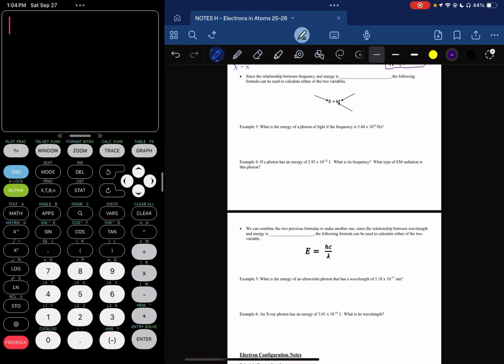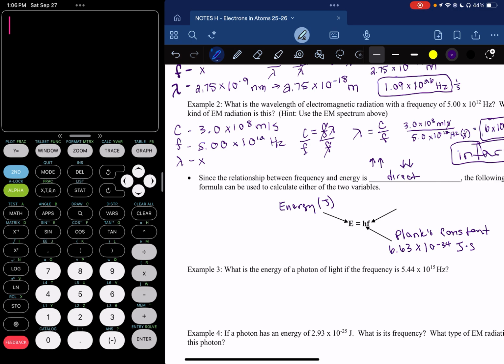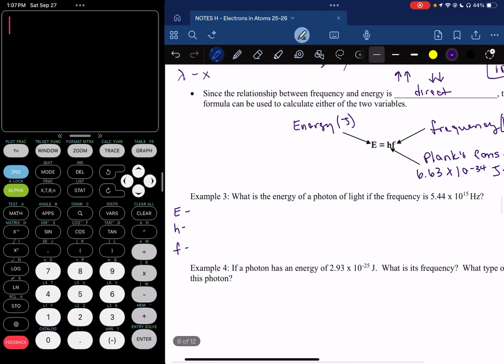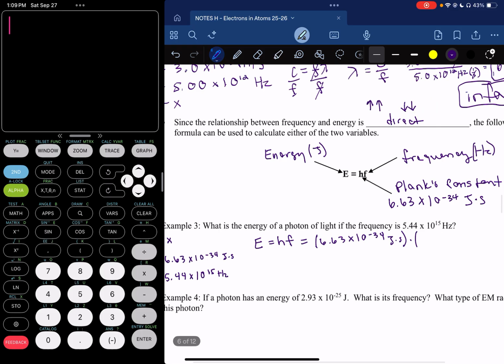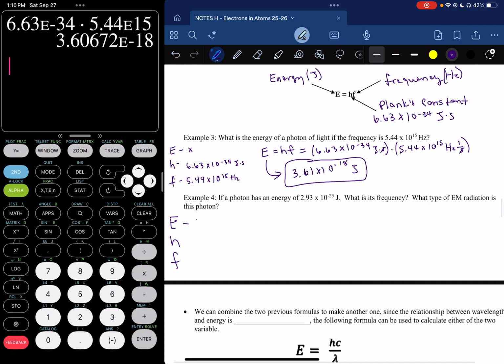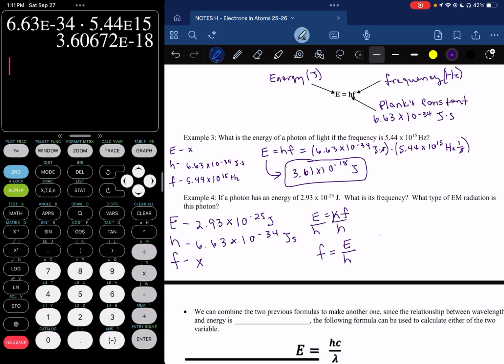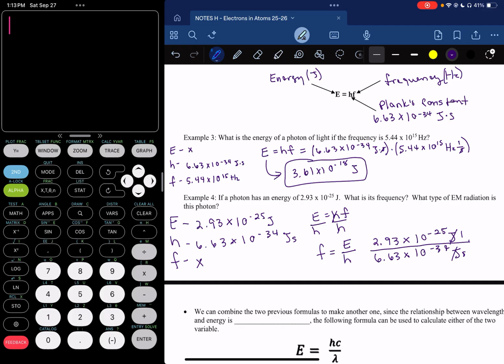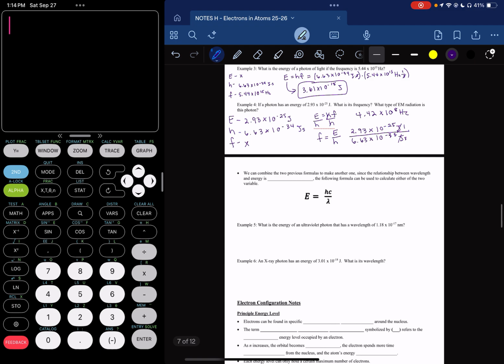Light Calculations Part 2 - Energy, Planck's constant & Frequency